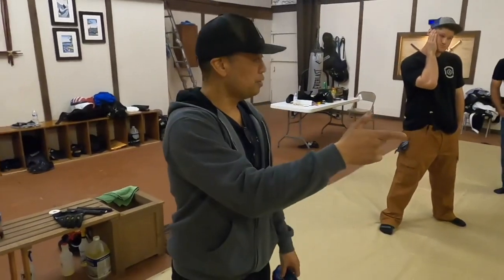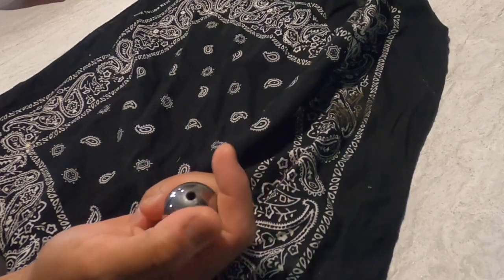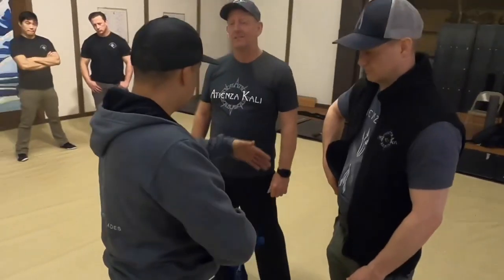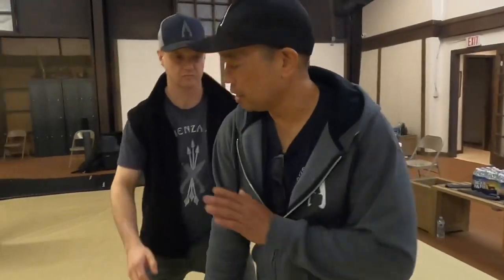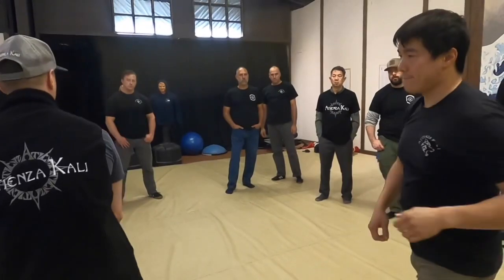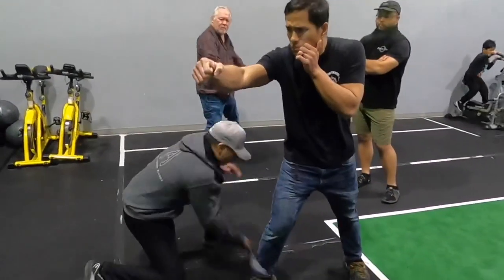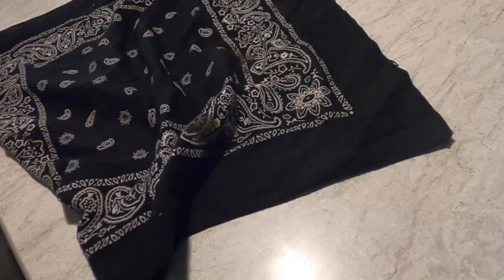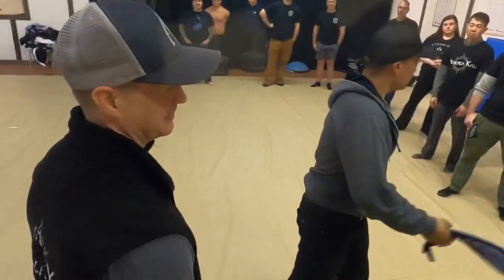Atienza Urban Combat Trapo instructional video trailer.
Link to  purchase video